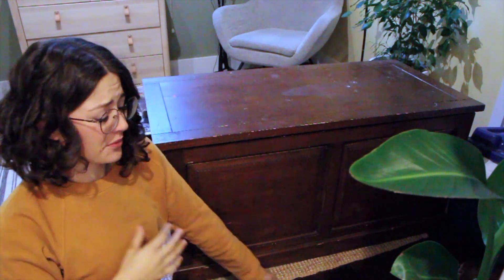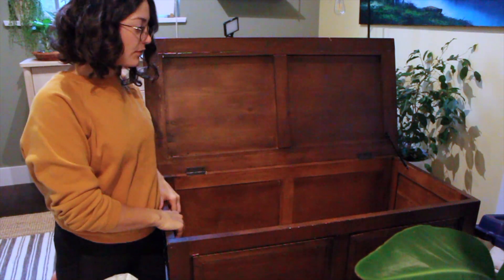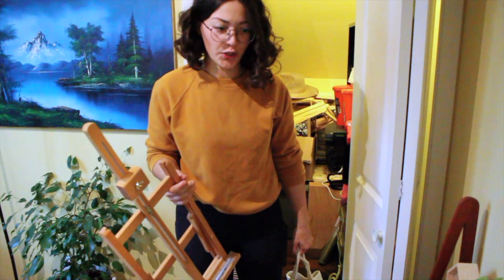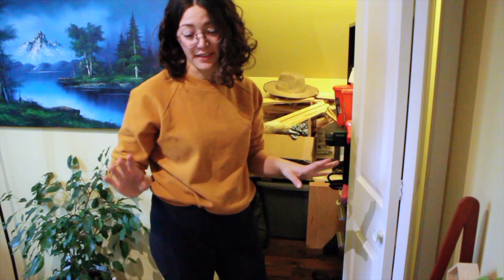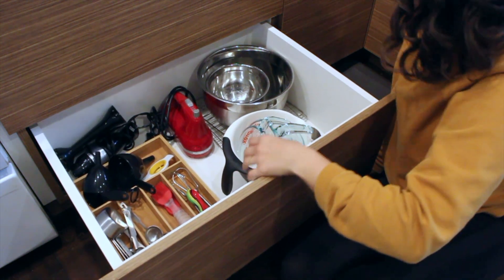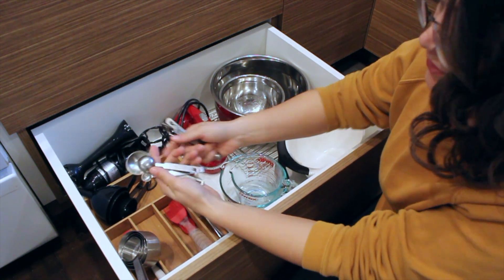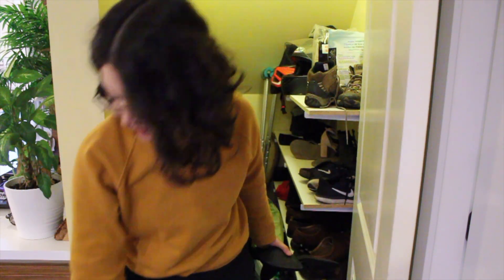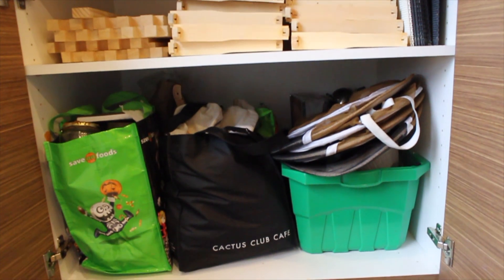Decluttering My Entire Home || MINIMALISM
Hello!

In todays video I am doing a complete declutter of my entire house. I am usually pretty good at keeping up with the clutter in my home, but with the baby coming, we need to make some changes. I wanted to go through everything and get rid of the stuff that we won’t have time to use with the baby being here. I hope you enjoy this and get something out of it!

MailBox
Canada